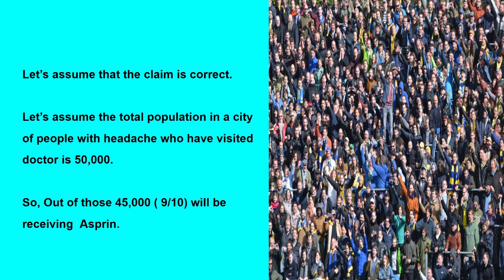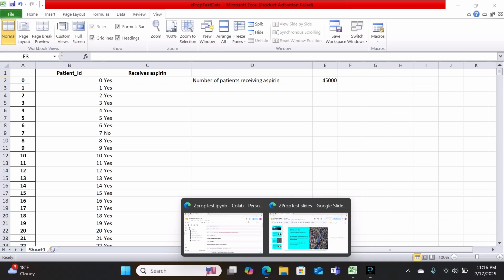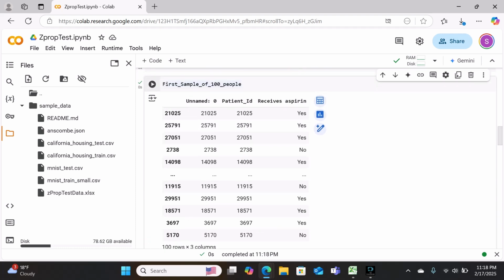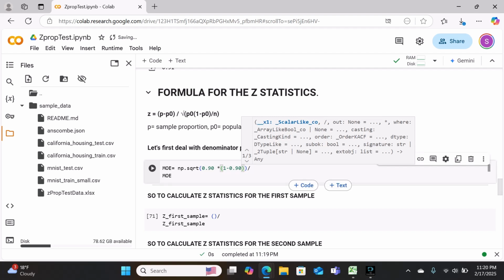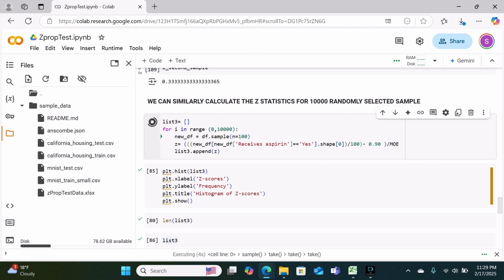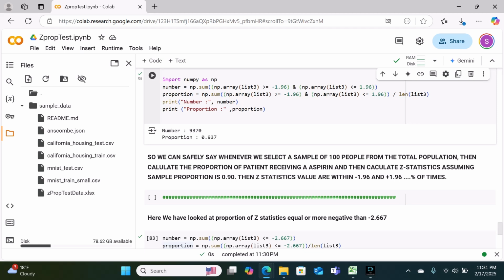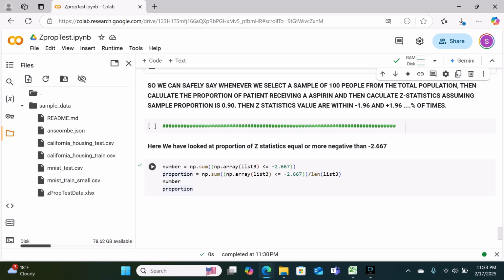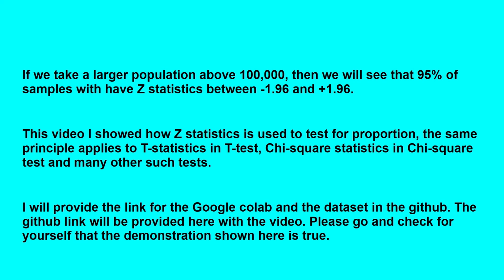Principle behind most statistical test cannot be explained more clearly than this.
We use a one-sample Z test to explain the principle behind most of the statistical tests. This video will make the fundamentals behind hypothesis testing clear.